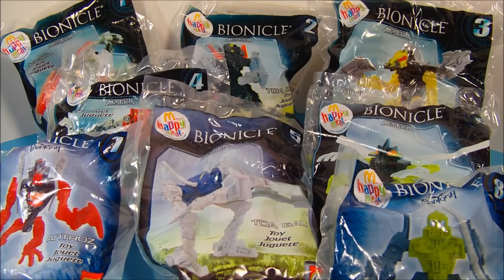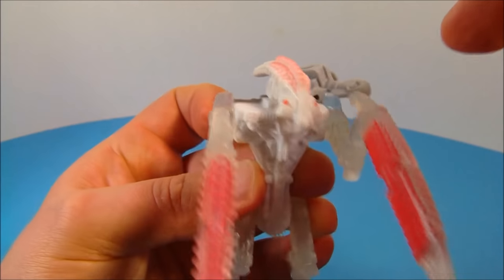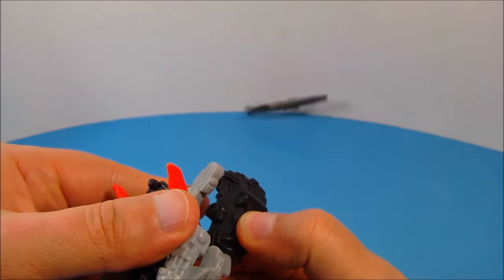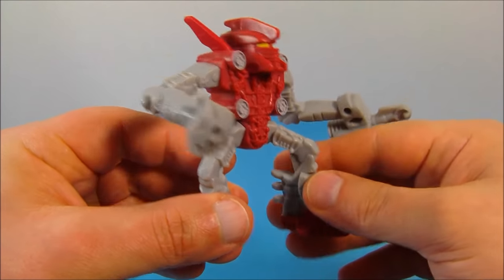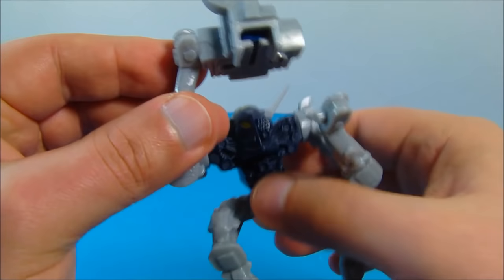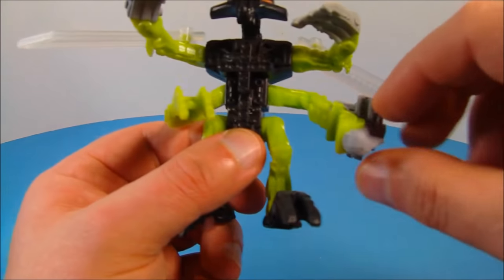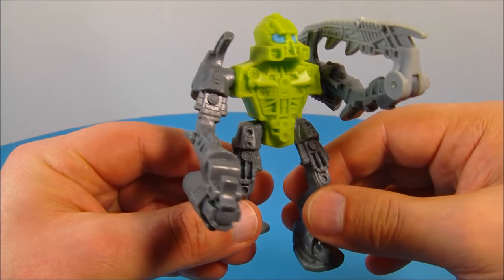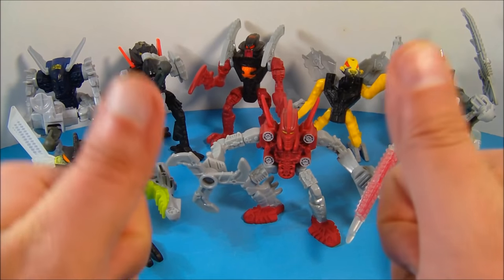2008 LEGO BIONICLE MISTIKA SET OF 8 McDONALD'S HAPPY MEAL COLLECTION VIDEO REVIEW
Mistika was the name of the Toa Nuva and Makuta in the Swamp of Secrets. It means "Spirits of the Mist" in the Matoran language. The six Mistika were Tahu, Gali, Onua, Krika, Bitil and Gorast. Both sides carried tools known as the Nynrah Ghostblasters, and they all had a place on their backs to put the Matoran like the Phantoka did. Takanuva was also known as one of the Mistika warriors.​​​